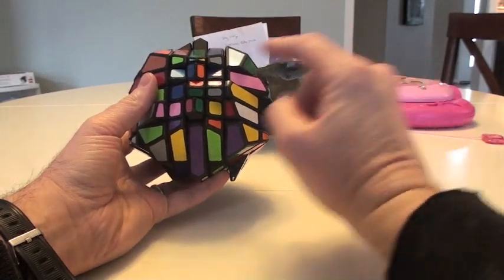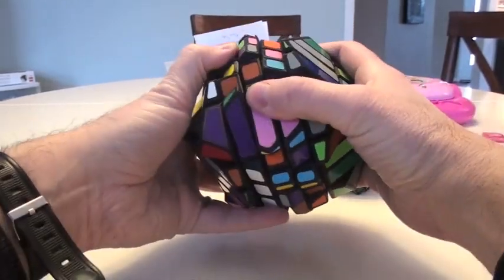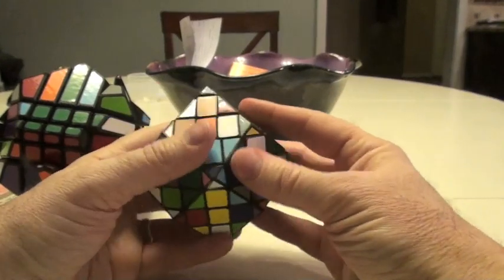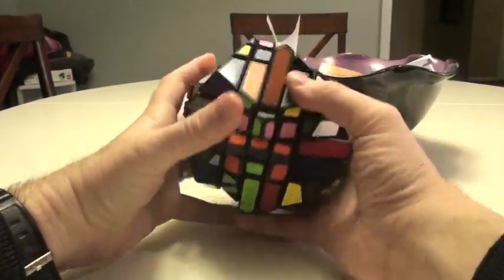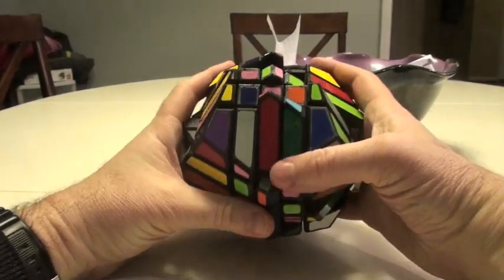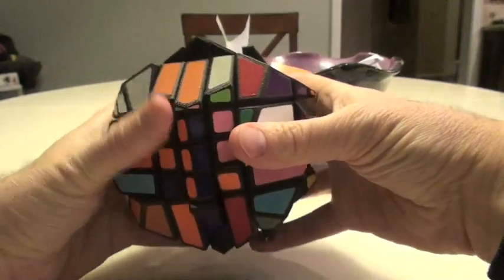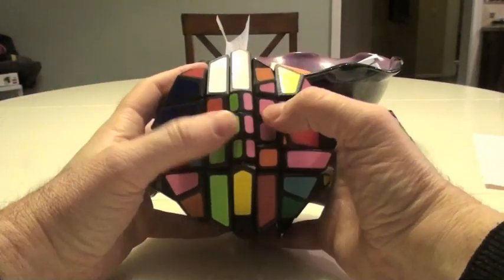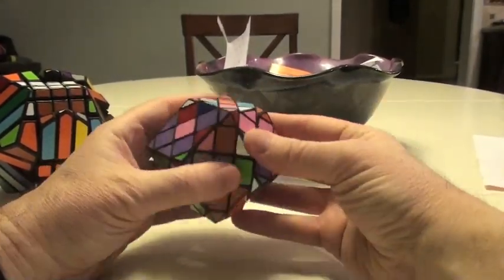5 Layer Dodecahedrons part 1: Centers!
Here I demonstrate and show the solution to two 5 layered mods at the same time, the 5x5 dodecahedron, and the 5x5 rhombic dodecahedron.  Here, you can compare and contrast both puzzles.